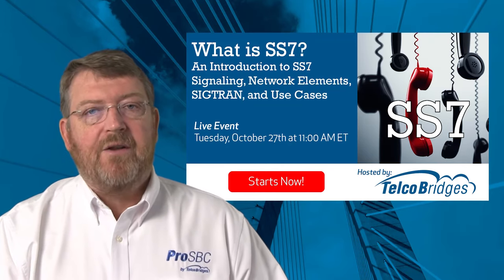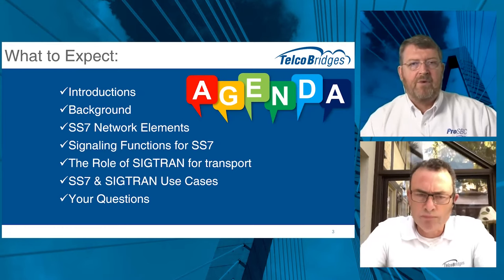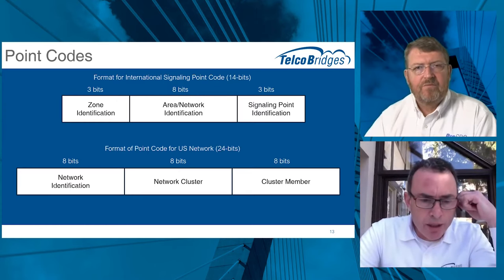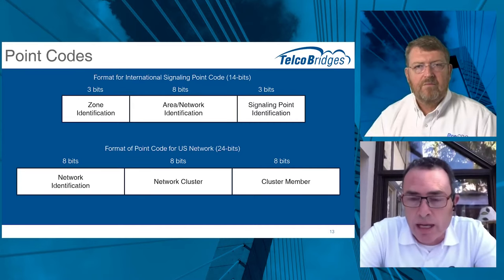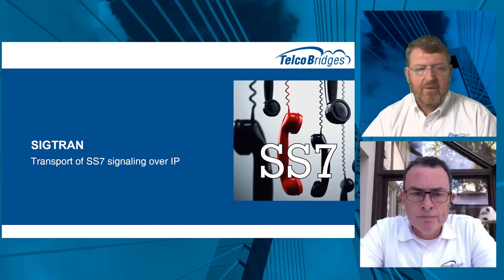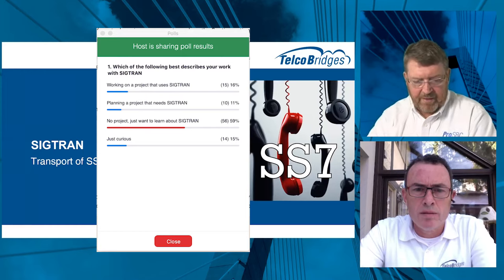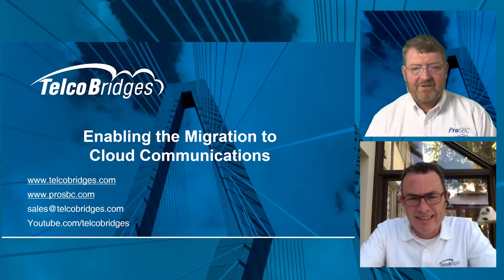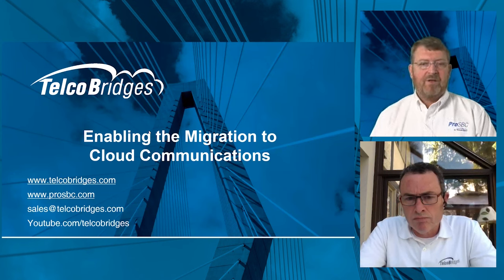What is SS7? An Introduction Signaling System 7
In this video, Alan Percy, CMO at TelcoBridges, and Marc St-Onge, Technical Director of Sales, provide a detailed overview of SS7 (Signaling System 7), highlighting its role in call routing, number portability, caller-ID, and SMS. Discover practical SS7 use cases and applications

SS7 is a signaling protocol crucial for setting up and managing phone calls, supporting features like local number portability, SMS, and prepaid billing. TelcoBridges integrates SS7 support into its media gateways, VAS platforms, and monitoring devices, offering scalable and high-availability solutions with the flexibility to configure SS7 signaling across its systems.

00:00 - Introduction
02:00 - TelcoBridges Introduction
02:55 - TelcoBridges Wins
03:42 - Poll Question
05:00 - Why is SS7 Important
06:40 - SS7 History
08:18 - Channel Associated vs Common Channel Signaling
10:50 - Advantaged of Common Channel
12:25 - Service Switching Points
14:17 - Addressing
17:30 - Signal Transfer Points
19:20 - SCP
21:39 - SS7 Layers
28:00 - S7 Architecture
33:20 - CNAM Gateway
37:37 - SIGTRAN
42:48 - Why use IP
49:01 - TSG800 TSG 3200
50:39 - Additional Resources
53:44 - Questions

Do you have any questions about Signaling System 7 (SS7)?

About TelcoBridges:
TelcoBridges is a leading provider of carrier-grade telecom software and hardware, dedicated to supporting telecom operators and enterprises worldwide. Discover more about TelcoBridges and their flagship products like ProSBC, FreeSBC, and Tmedia

X: @TelcoBridges
Threads: @TelcoBridges